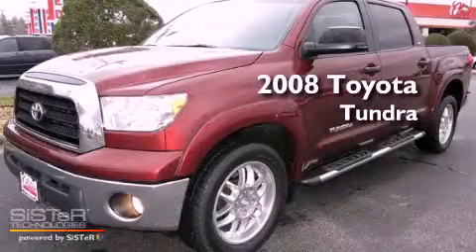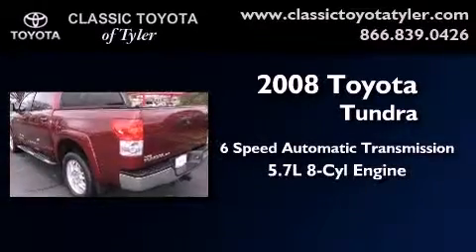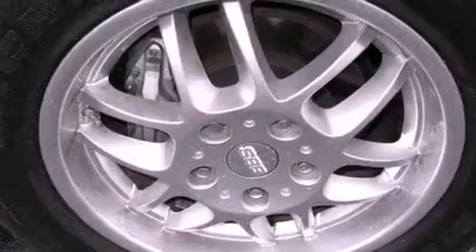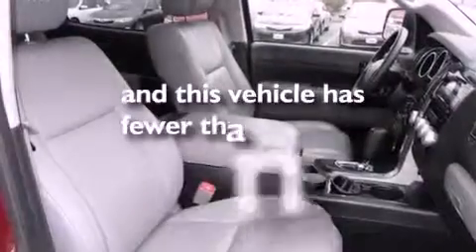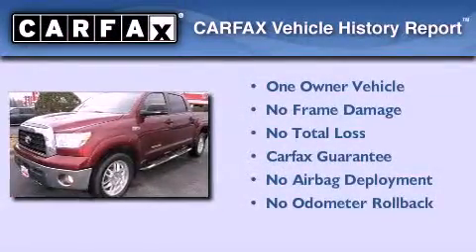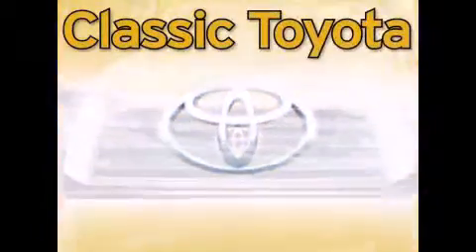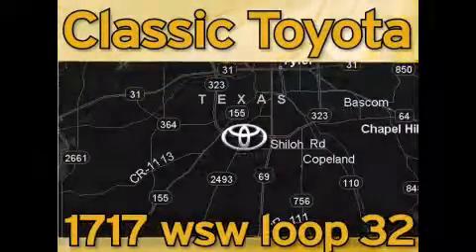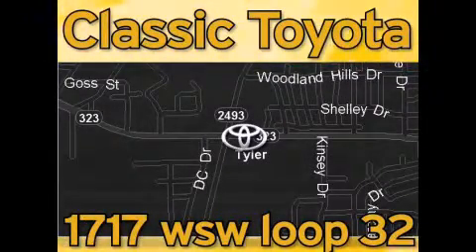2008 Toyota Tundra Tyler Texas 75701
Year : 2008
 Make : Toyota
 Model : Tundra
 Engine : Gas V8 5.7L/346
 Trans . : Automatic
 Exterior : Maroon
 Miles : 50,796

 1717 West Sw Loop 323

 Used 2008 Tyler Texas